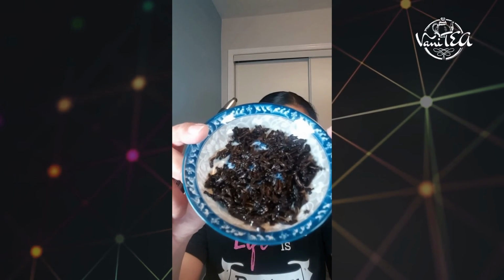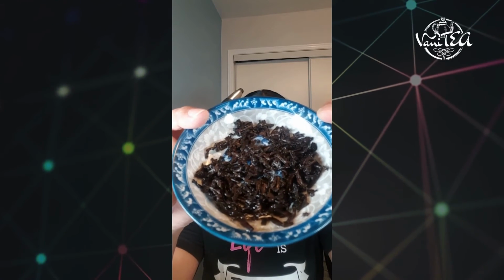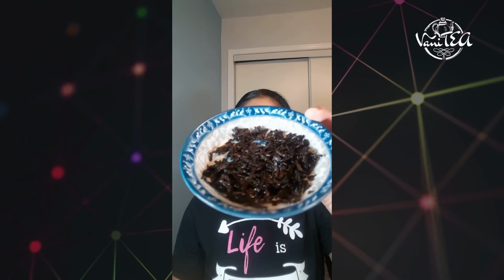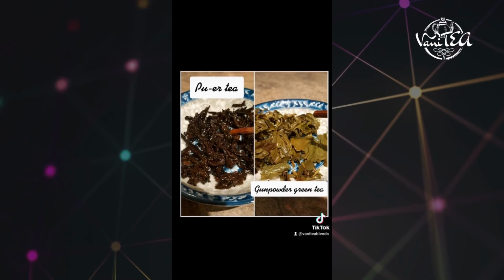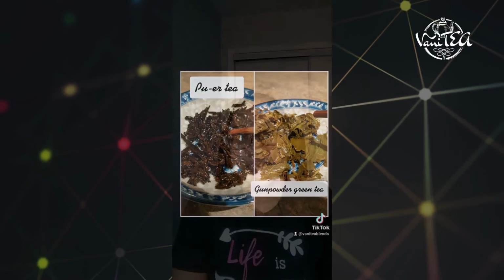Why did my tea smell like fish food?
I am a tea learner and this journey that involves different teas has just begun.
In this video I would like to describe my first experience with a sachet of pu'er tea that I purchased at a local tea store.
My interest was sparked by a novel I completed recently called The Tea Girl of Hummingbird Lane by Lisa See.

I hope that I have many more experiences to share with you all in the future.